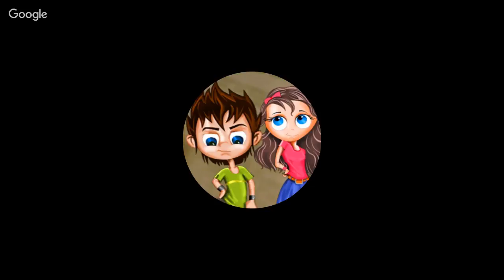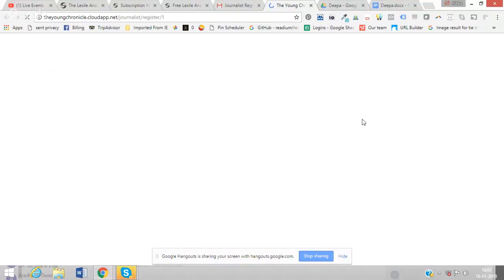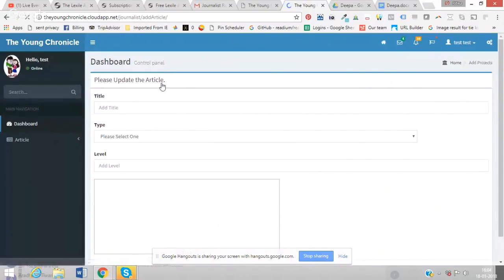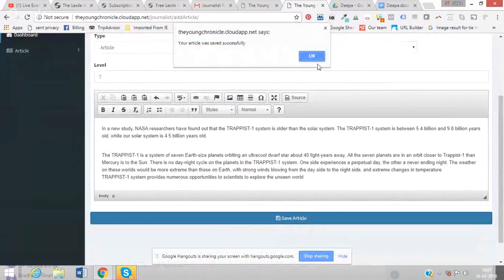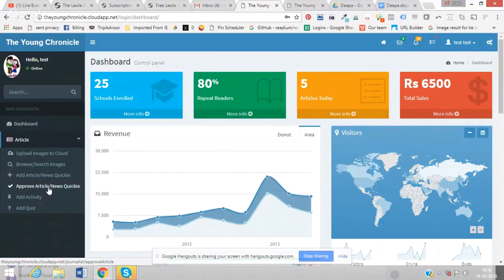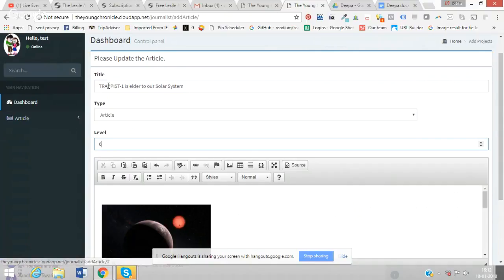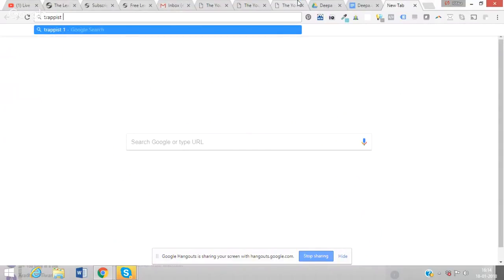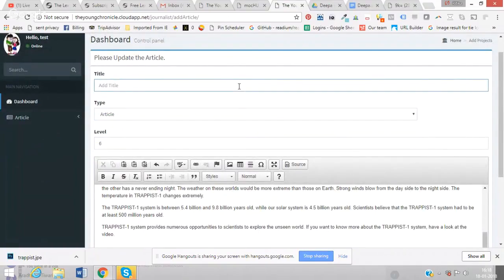Writer Training Video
This is a training video for all those who wish to contribute to The Young Chronicle content app for kids